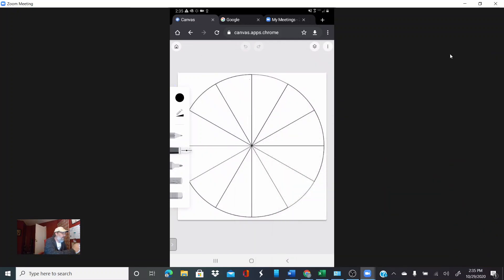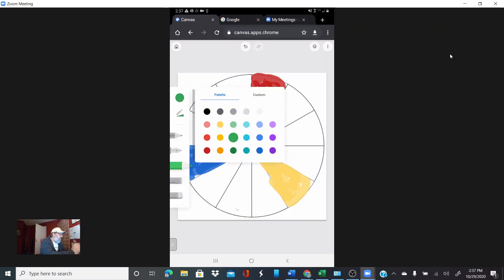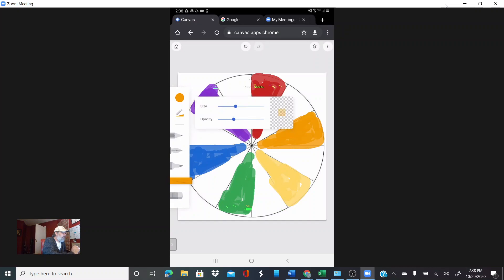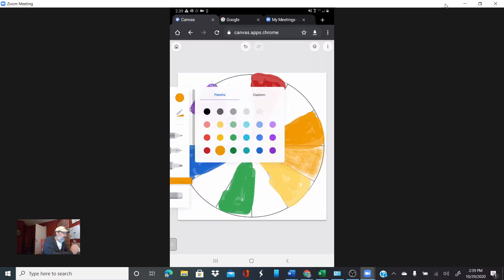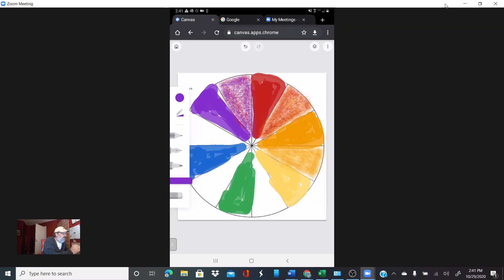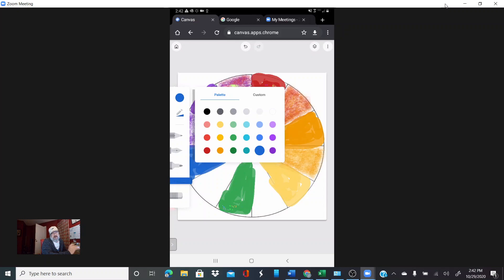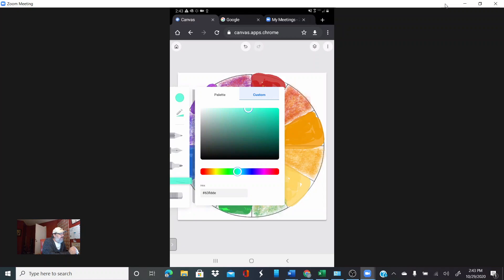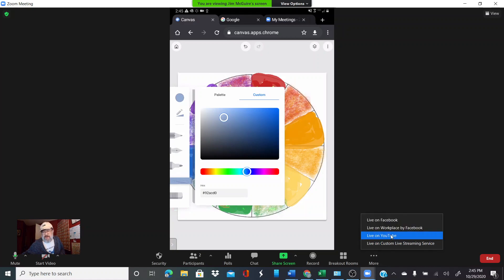elementary mcguire Color Wheel Demo